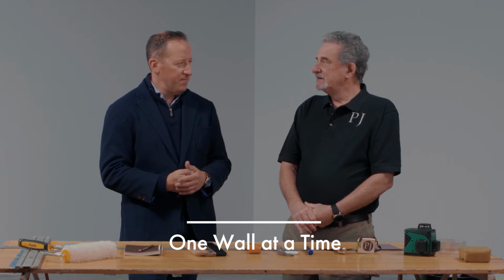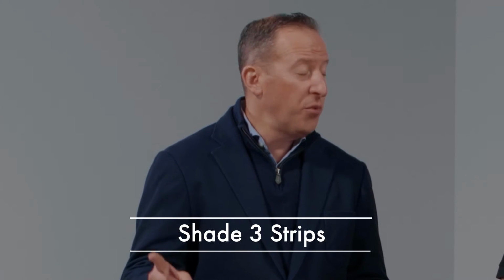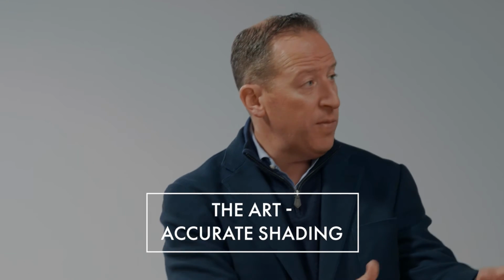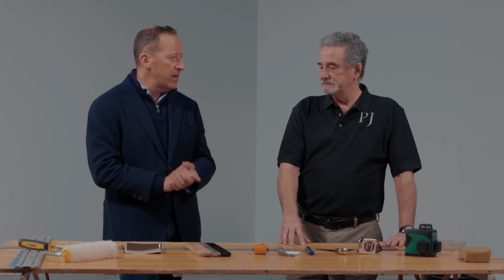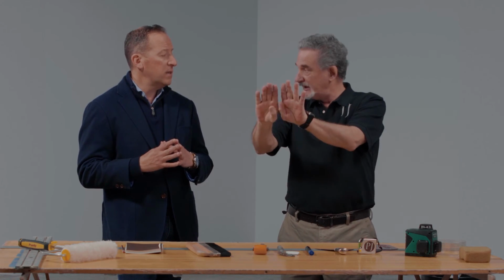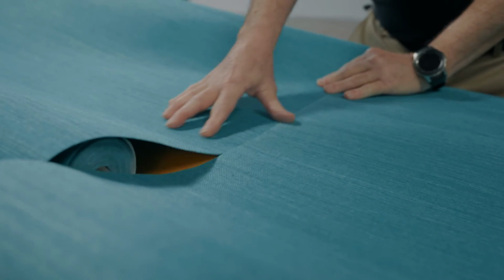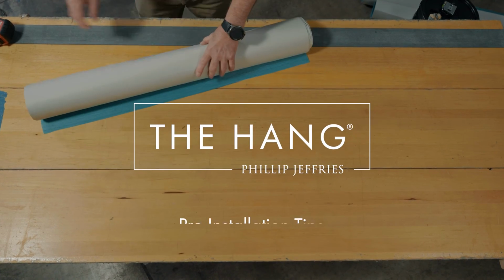Phillip Jeffries The Hang®: Shading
Welcome to the fourth installment of our how-to video series, The Hang®! Phillip Jeffries President, Philip Bershad, and master installer, Dennis Delpome, share the top tips to achieve the perfect shading for your client!